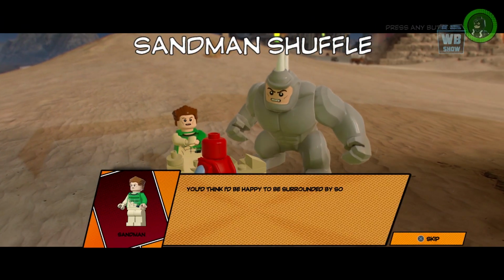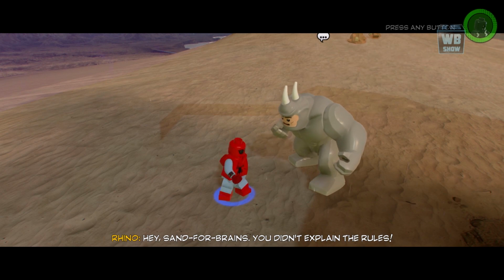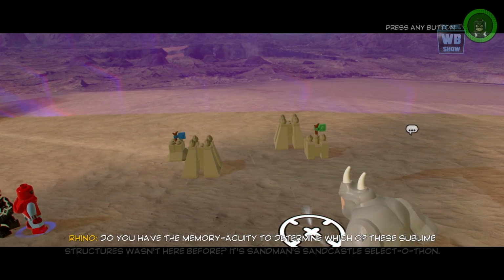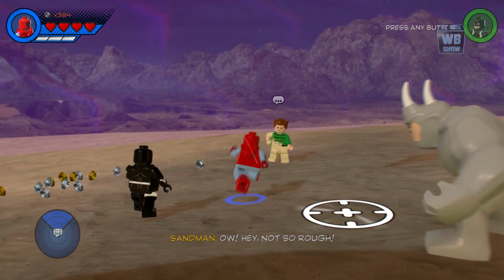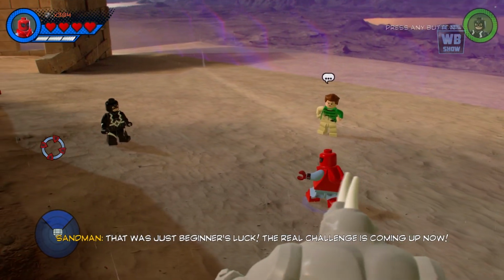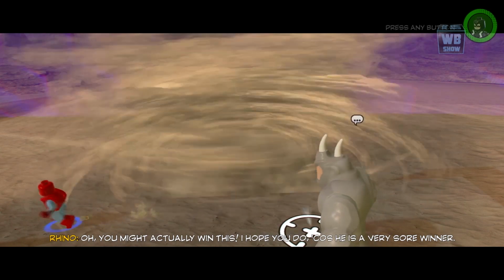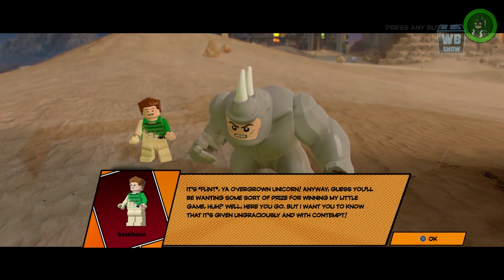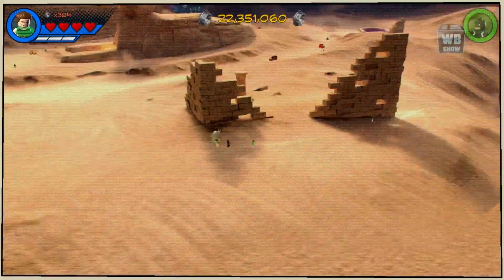LEGO Marvel Superheroes 2 - How to Unlock Sandman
Join your favorite Super Heroes and Super Villains from different eras and realities as they go head-to-head with the time-traveling Kang the Conqueror in the all-new, original adventure, LEGO Marvel Super Heroes 2! Play as the Guardians of the Galaxy, Spider-Man, Thor, Hulk, Black Panther, Captain Marvel, Doctor Strange, Carnage, Green Goblin and dozens of other Marvel Super Heroes and Villains in this cosmic battle across the time-tossed city of Chronopolis! Travel across lands -- from Ancient Egypt to The Old West, Planet Hulk and New York City in 2099 -- and transport objects or characters through the centuries! And, with brand new battle modes, friends and family can play against each other in a series of themed challenges and battle arenas!